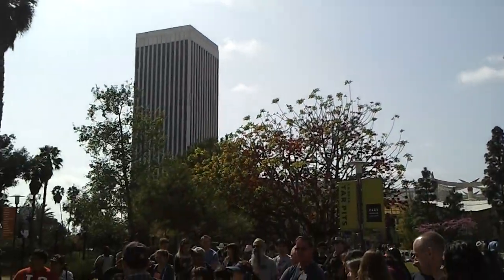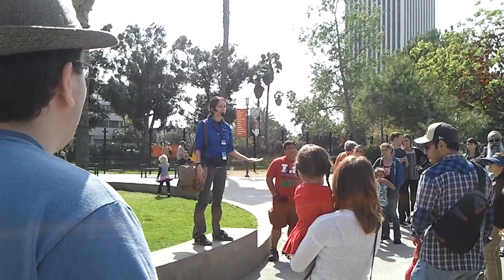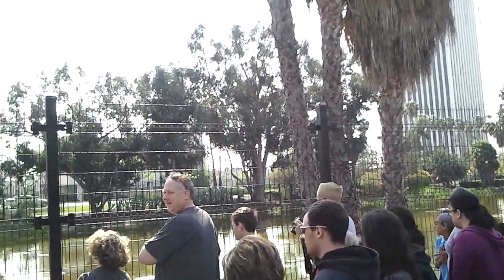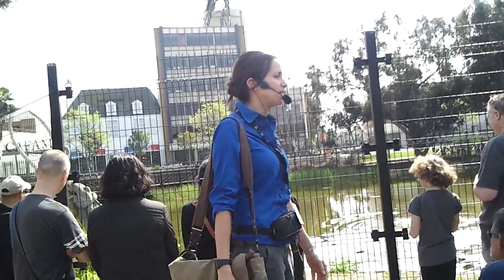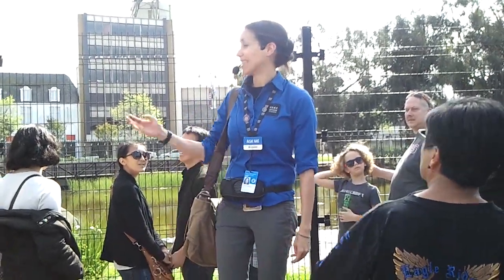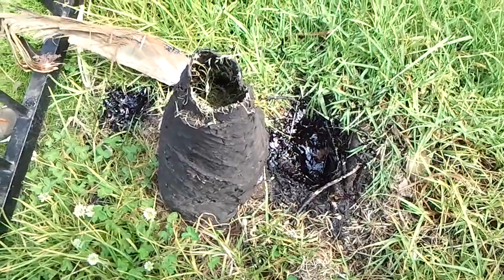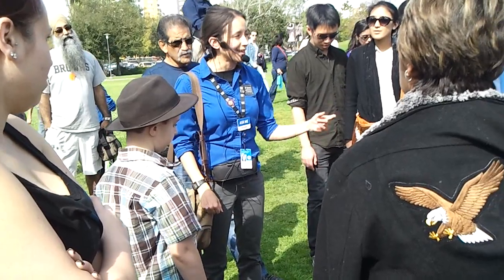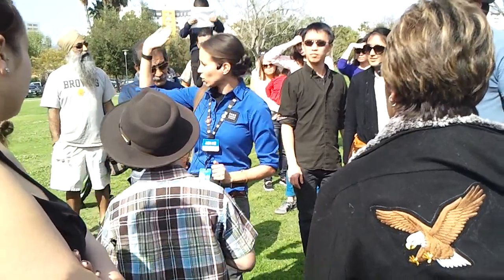La Brea Tar Pit Tour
Guided Tour at the La Brea Tar Pit - Los Angeles